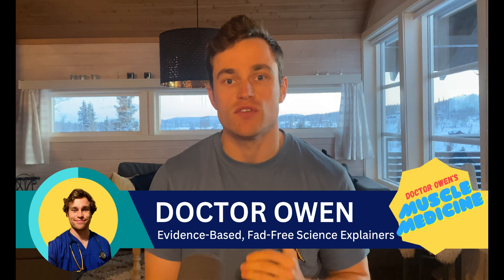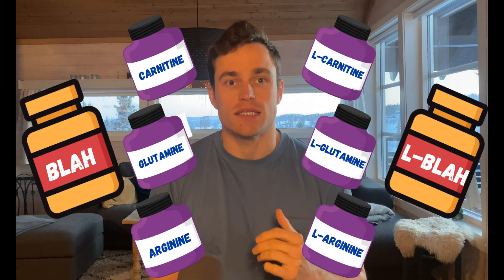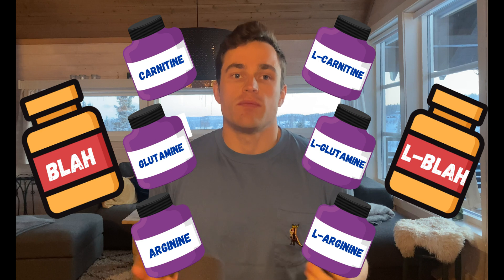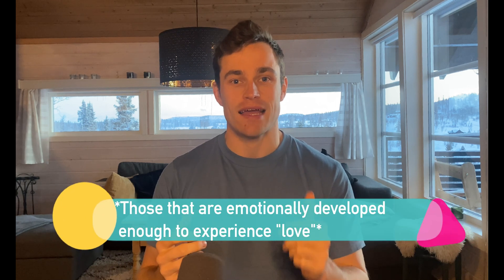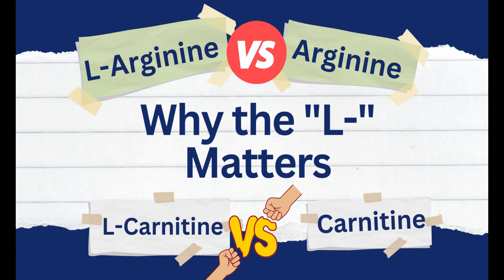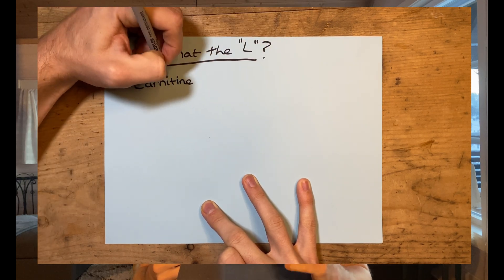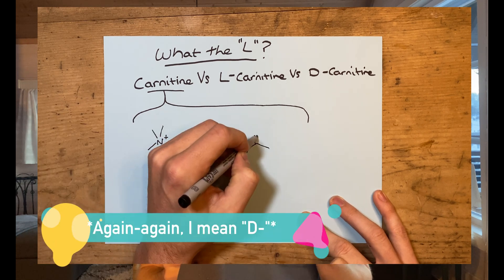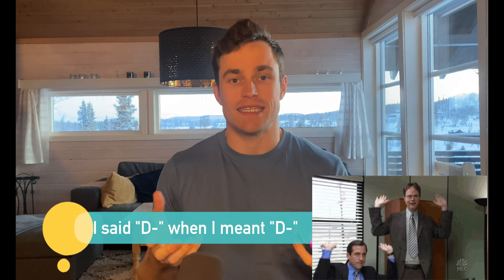Carnitine Vs L-Carnitine What does the “L” mean? Does it matter?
Hello, I'm Doctor Owen, a Medical Doctor and Chemist.
This video details why many popular fitness supplements such as glutamine, carnitine and arginine are packaged with and without an "L".
It also addresses why the "L" is important and should influence what fitness supplements you choose to buy.